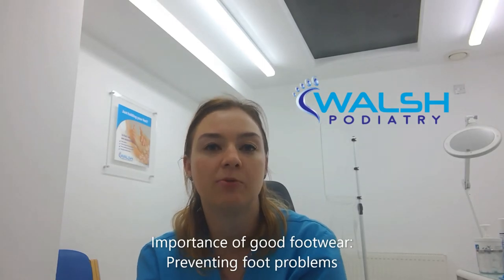Footwear - overview - Walsh Podiatry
FOOTWEAR ADVICE - WALSHPODIATRY